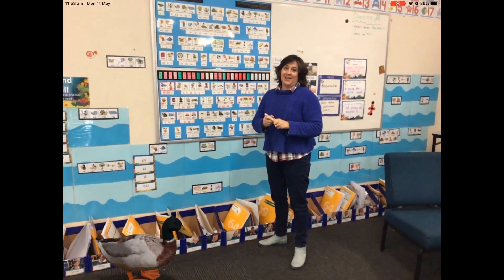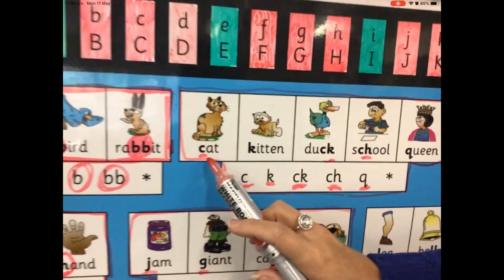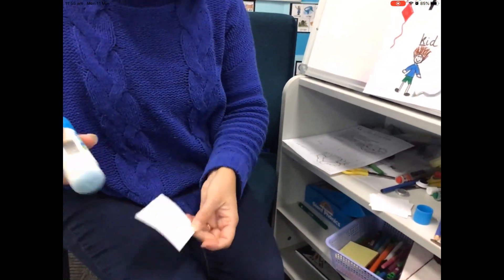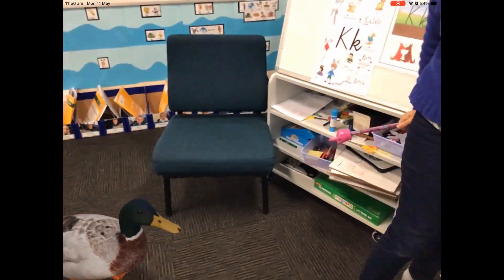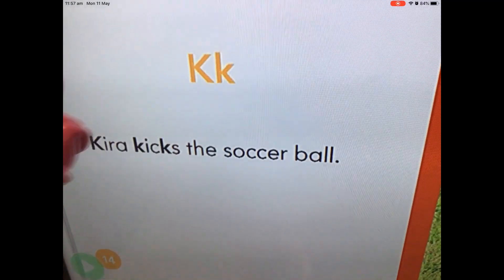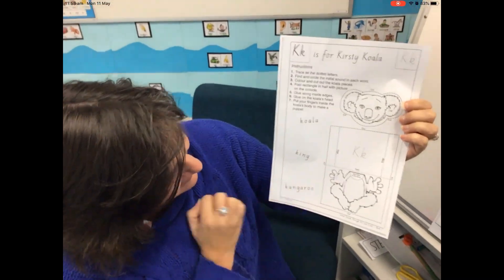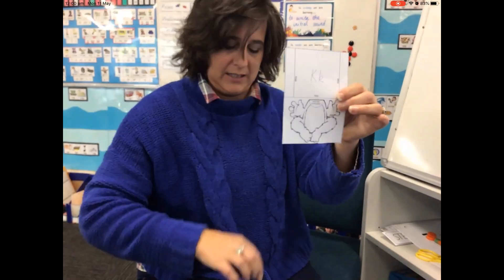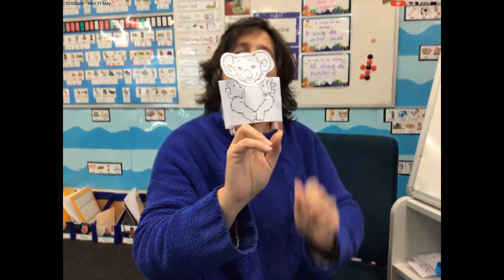Reading Week 6 Day 4 The Letter K